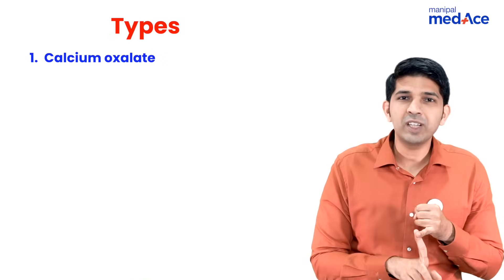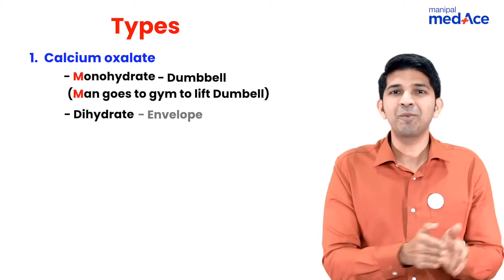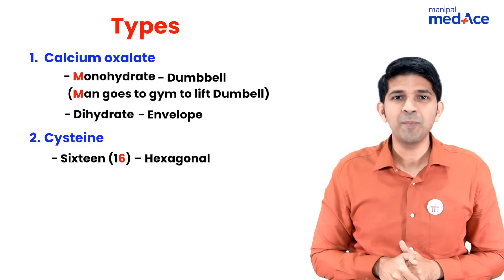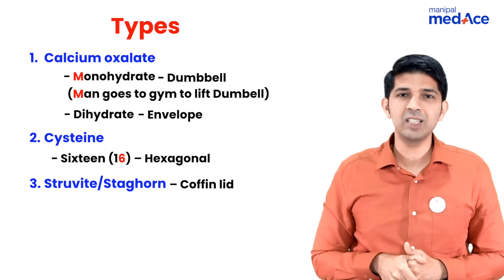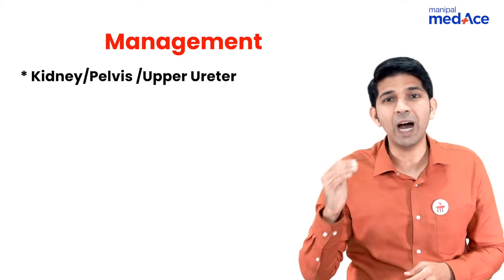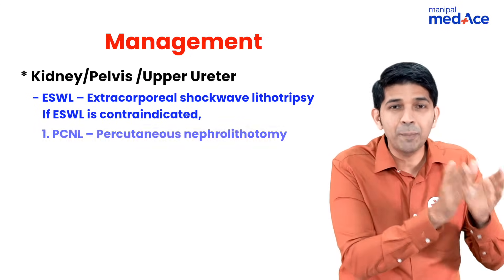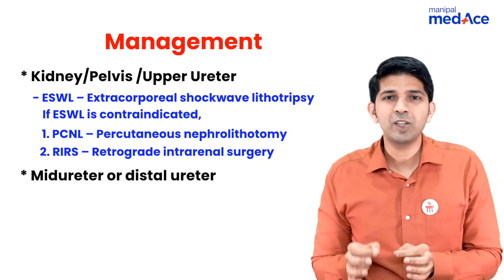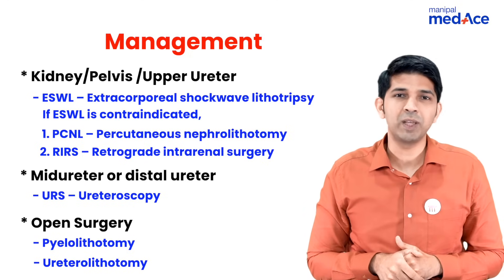NEET-PG Prep | General Surgery | Renal Stones & Its Management by Dr. Nishanth L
With NEET-PG 2024 fast approaching, it's time to focus on rapid revisions! Join Dr. Nishanth L for an in-depth session on renal stones and their management. This high-yield topic is crucial for your exam preparation. Gain expert insights and ensure you're thoroughly prepared to tackle this essential concept in your upcoming exams. Don't wait—boost your NEET-PG readiness now!